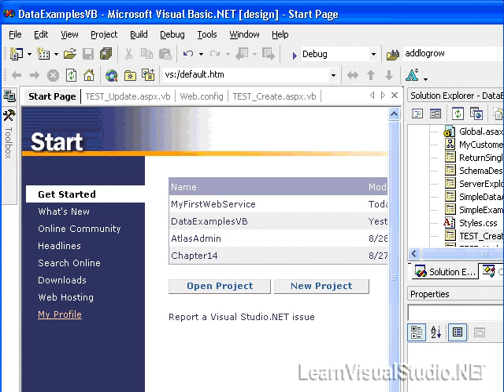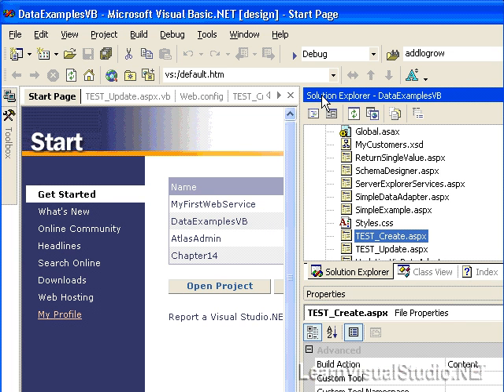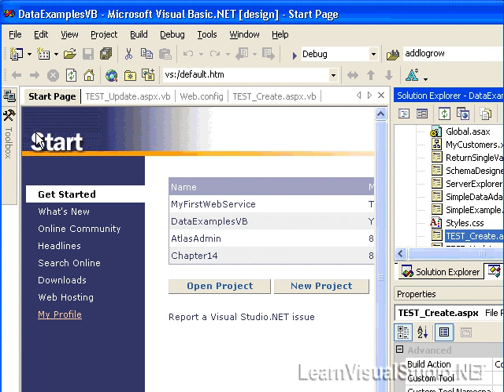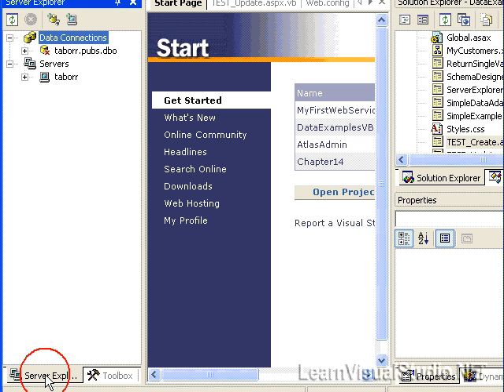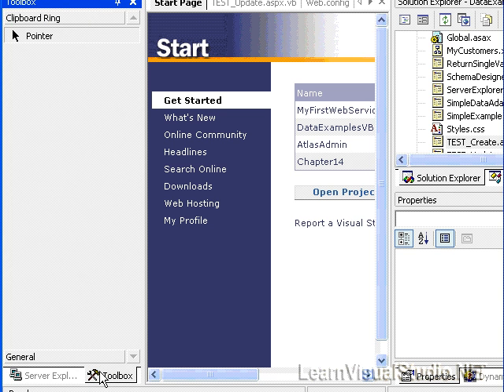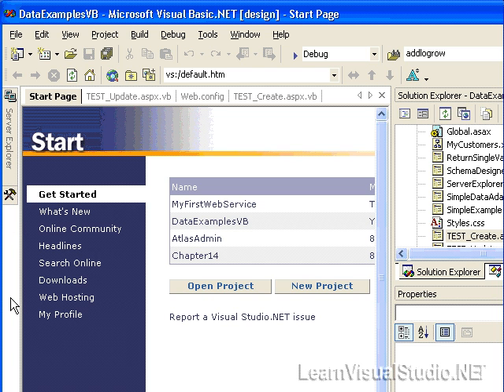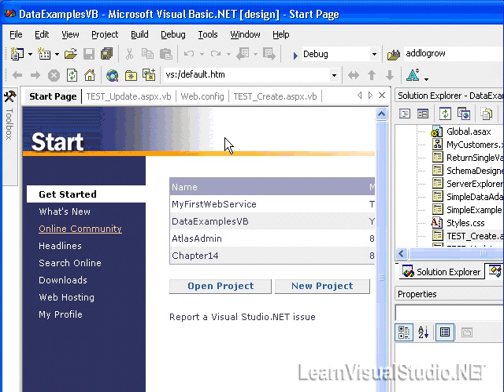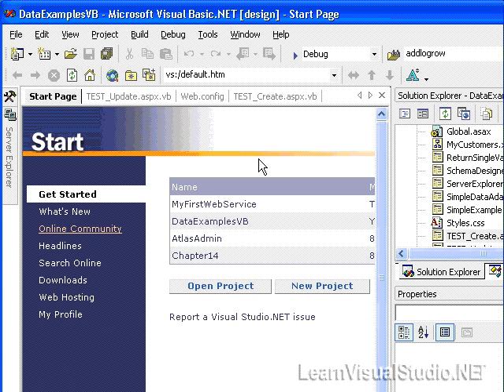Aprendiendo Visual Basic . Net Video 3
Como Aprender a programar en Visual Basic .Net desde cero, Video 3